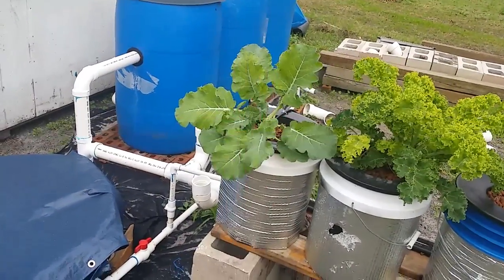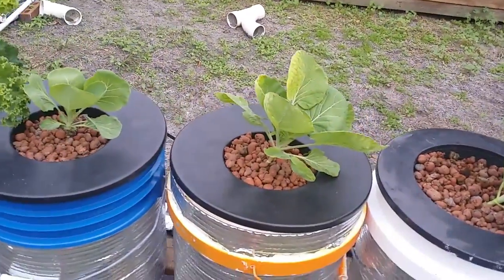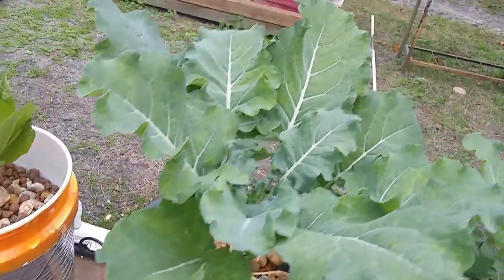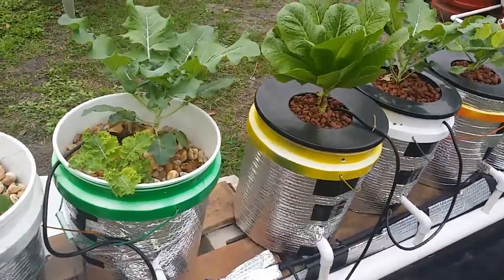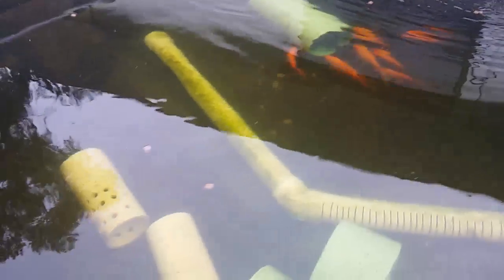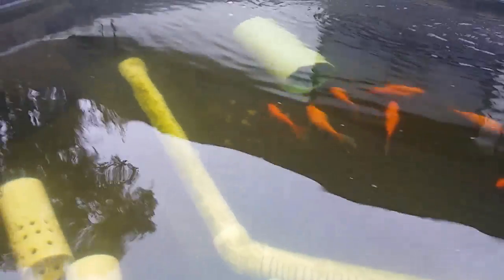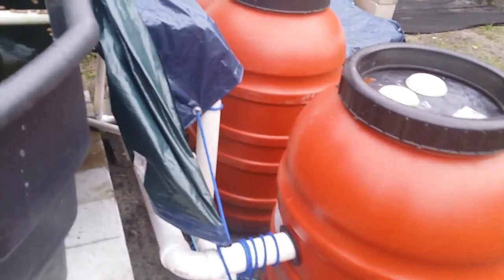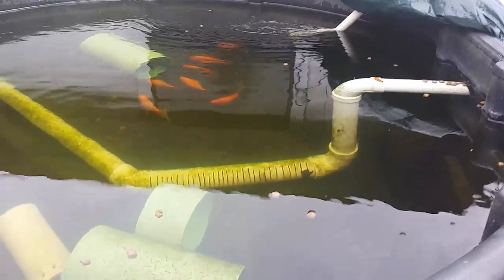Dutch bucket aquaponics system update ep 56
Ok guys here is a look at the new aquaponics system. well it's not really that new but heres and update on how everything is working.